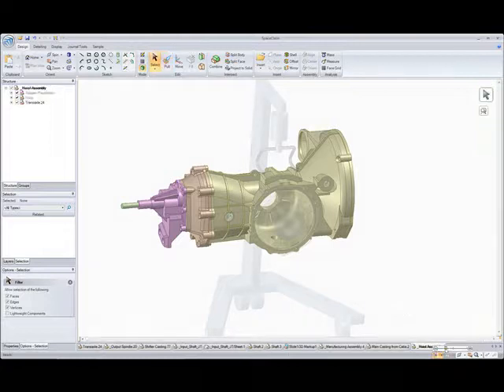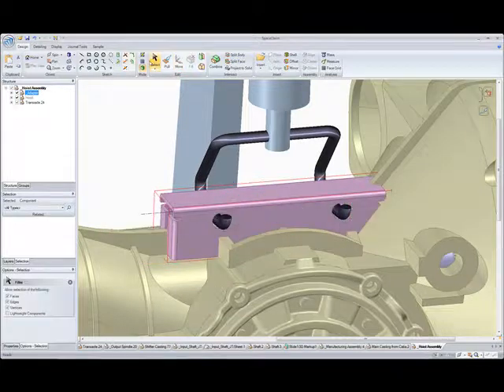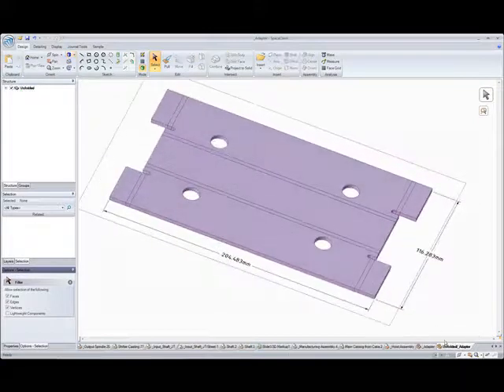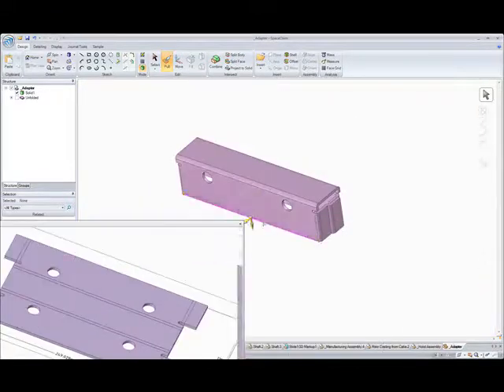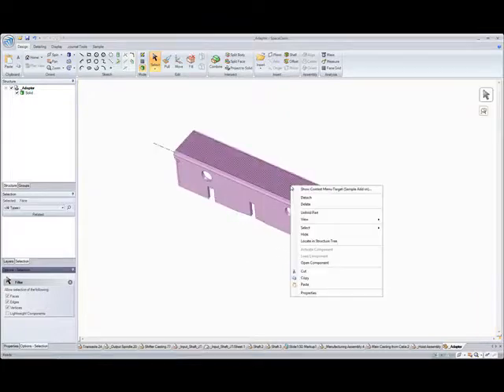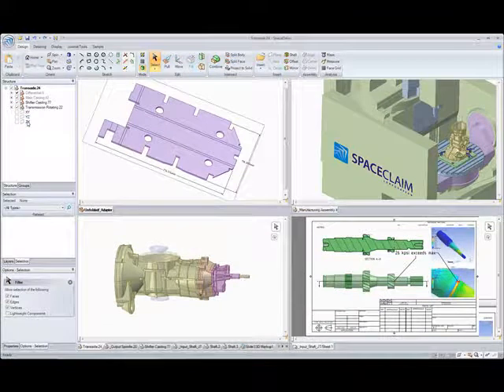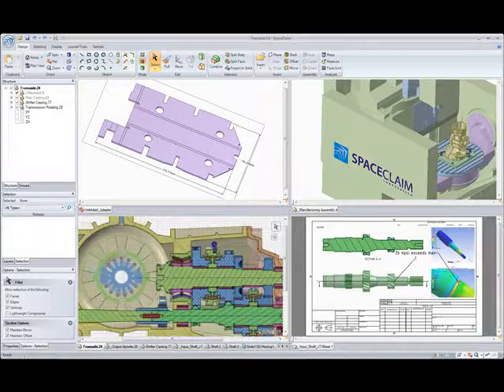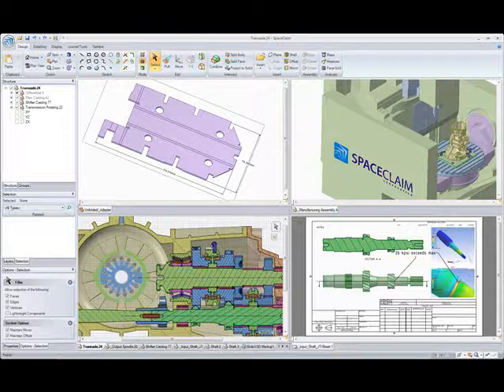SpaceClaim Transaxle Demo Director's Cut - 5 of 5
Please watch the previous 4 videos, SpaceClaim Transaxle Demo Director's Cut - 1, 2, 3, and 4, prior to watching this video.